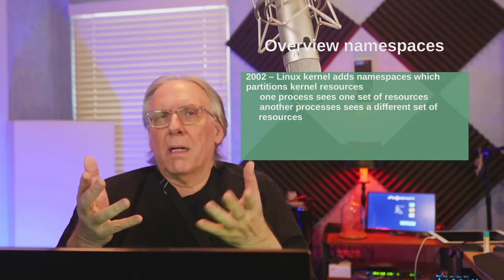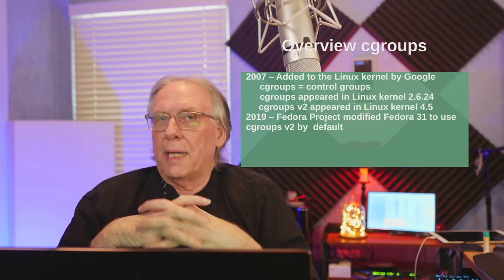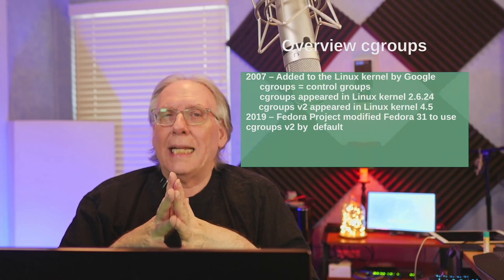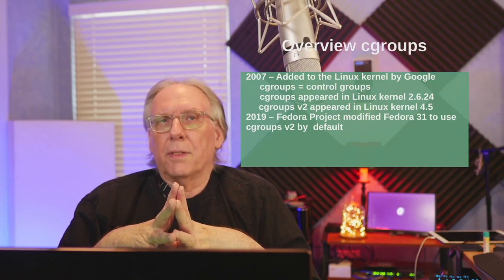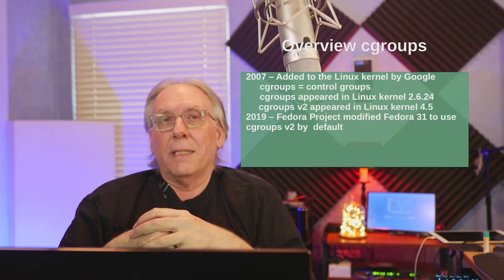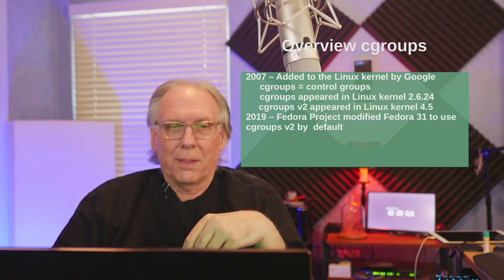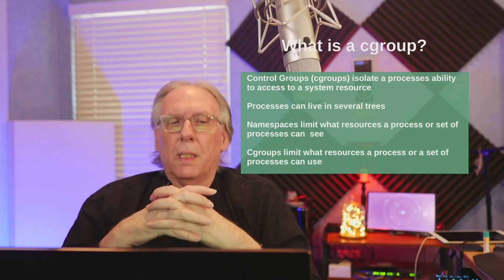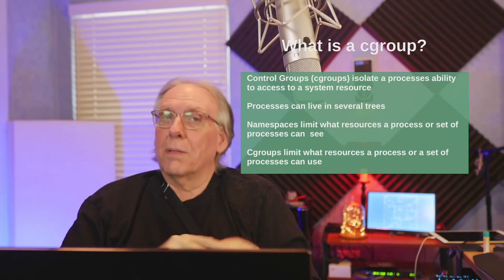Namespace and Cgroups Overview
Today I am going to look at two of the three building blocks for containers in preparing to answer two questions I got on Fedora 34.  1) Are flatpaks safe to use given the security concerns a blogger published and 2) Could you do a video explaining how containers work.  Well to do both of those I need to build up a platform on which containers (Not just Docker) are built on LInux.